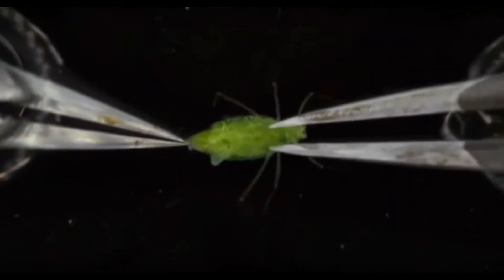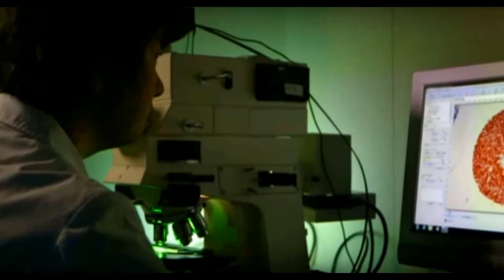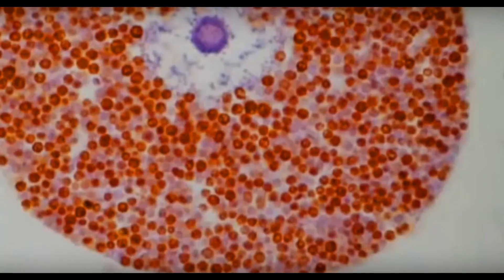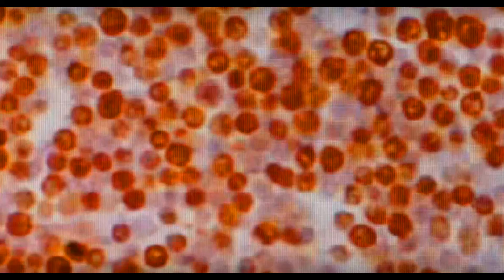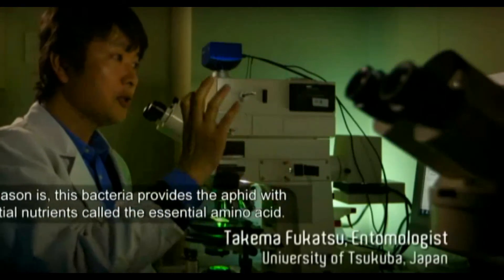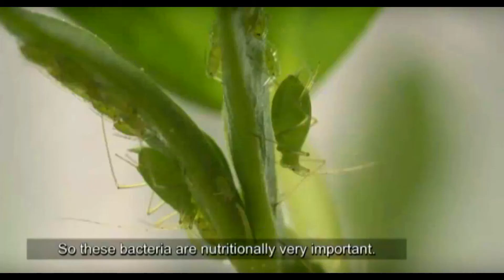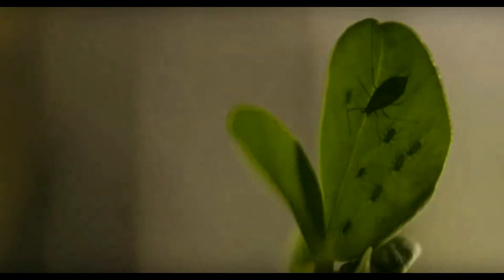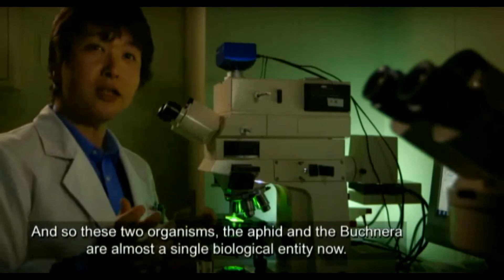Bacterial-Insect Symbiosis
the incredible interdependent relationship we have with a bacterial lifeforms